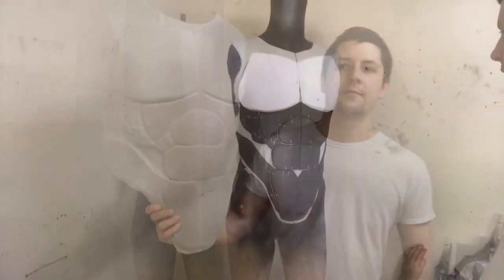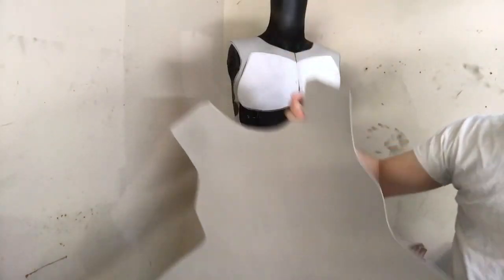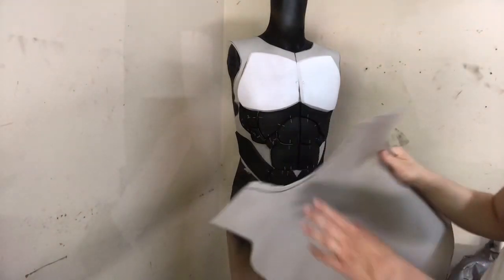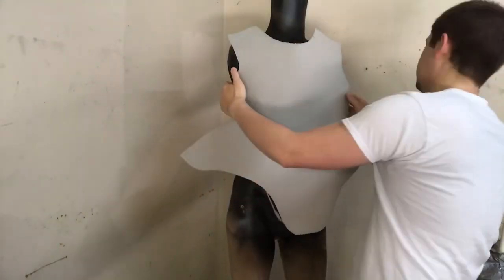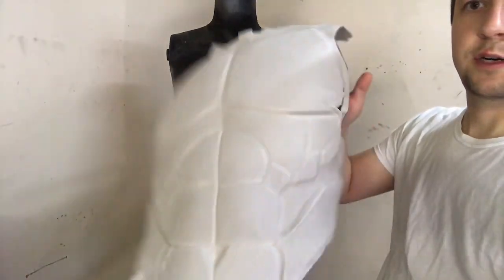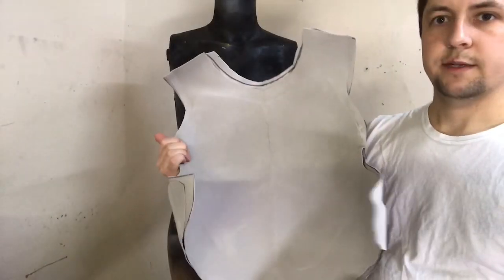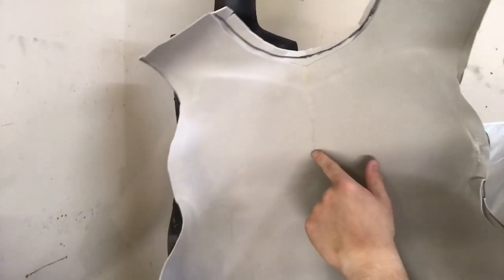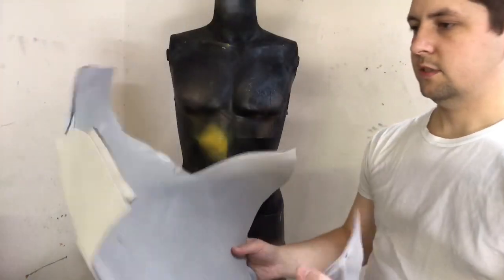EVA Foam Muscle Chest